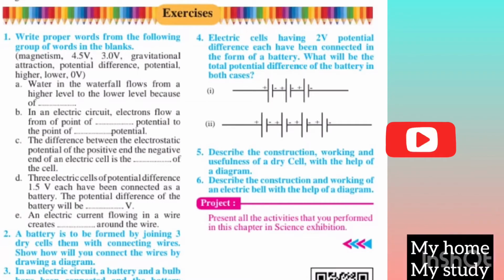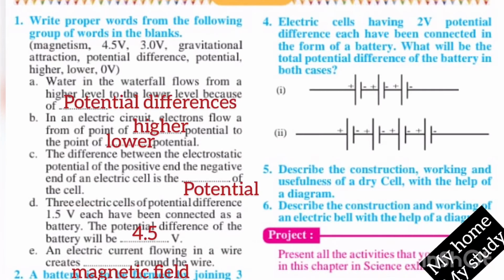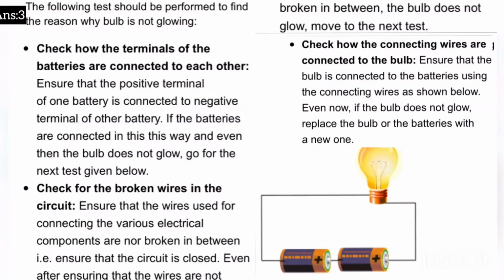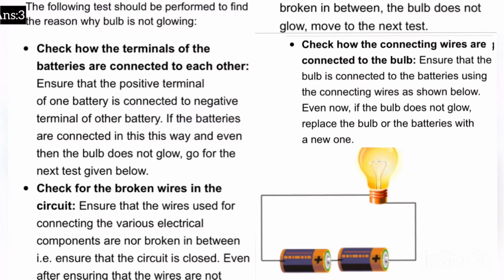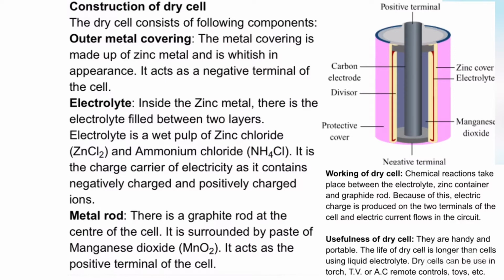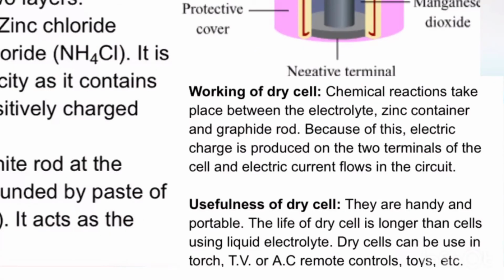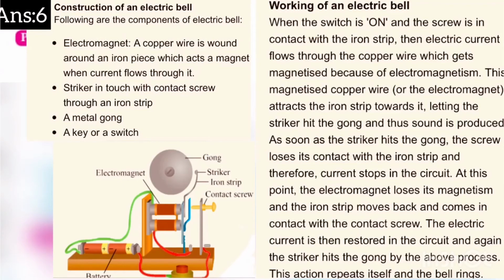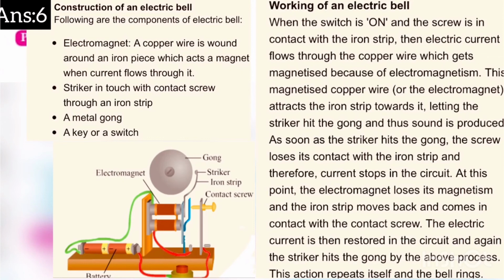8th Science 4.Current electricity and magnetism Answers|| 8th std General science chapter:4 Answers